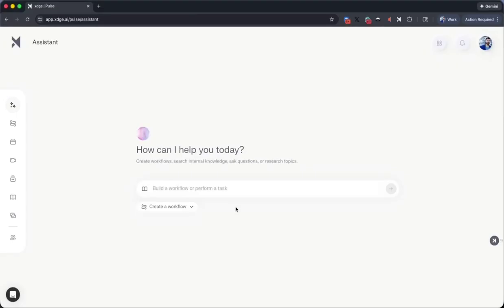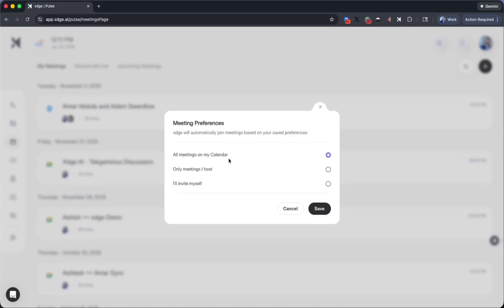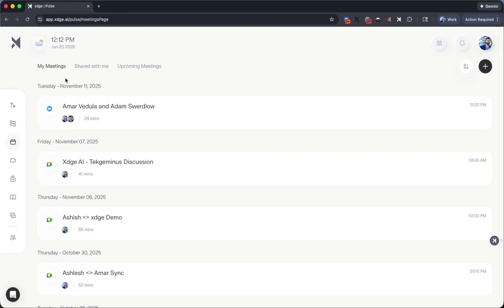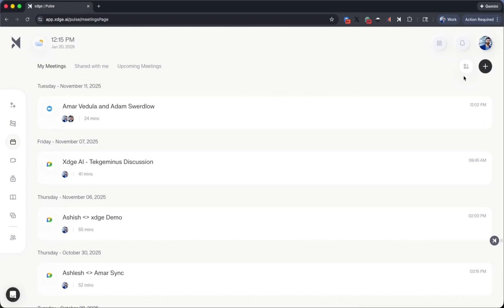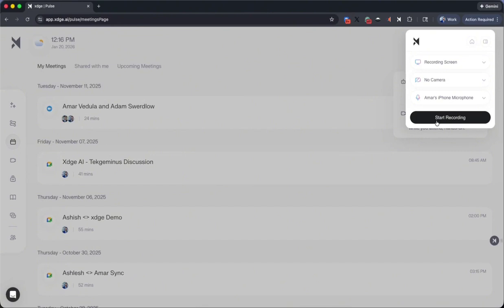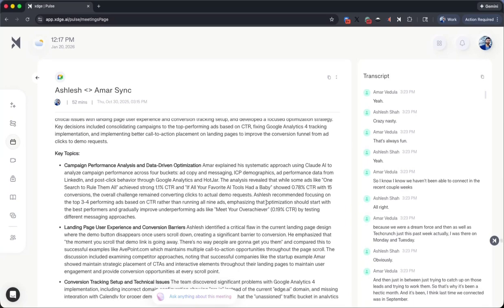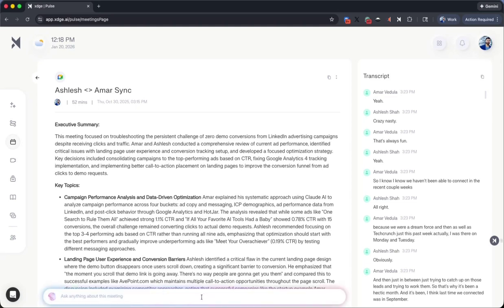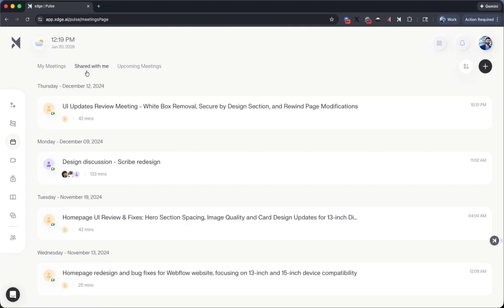Meetings - xdge AI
How to set up and use the Meetings product from xdge AI to automatically transcribe your meetings and make them available for ad hoc Q&A